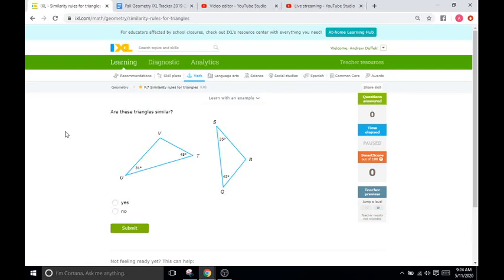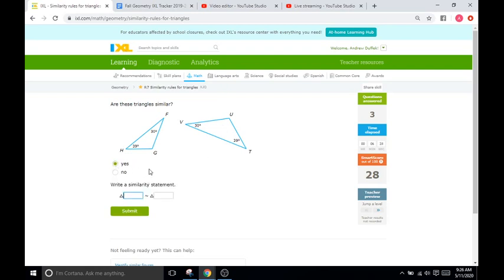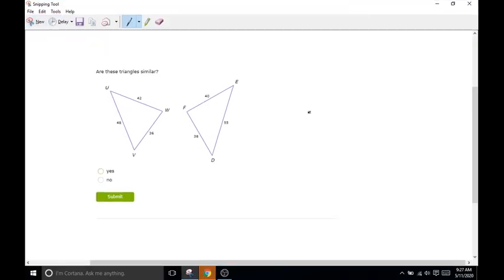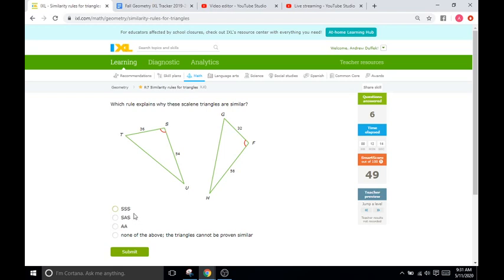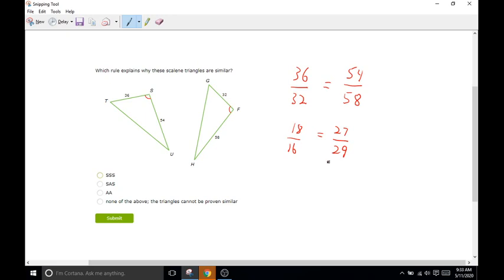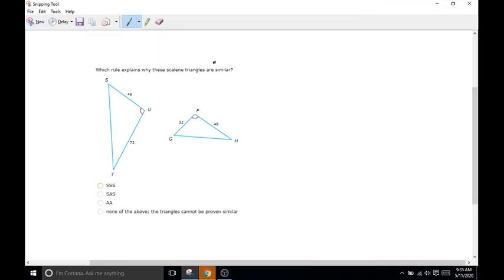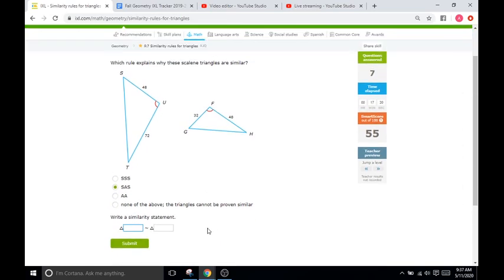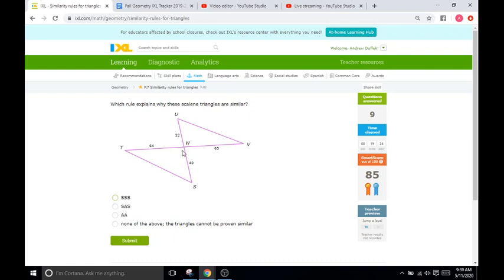IXL P7: Similarity Rules for Triangles (Geometry)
IXL P7